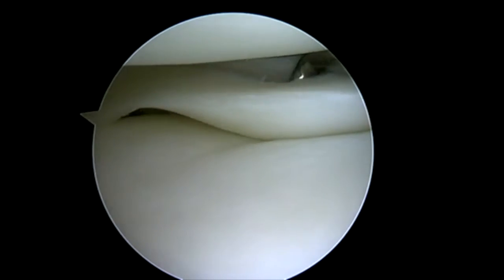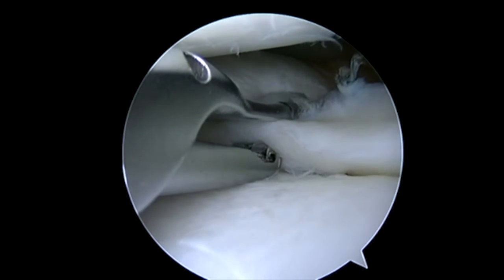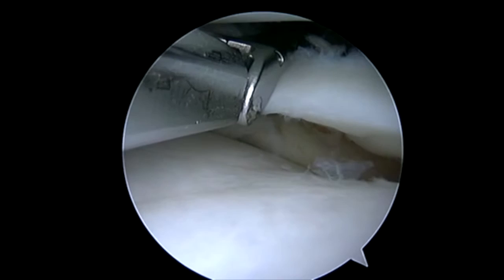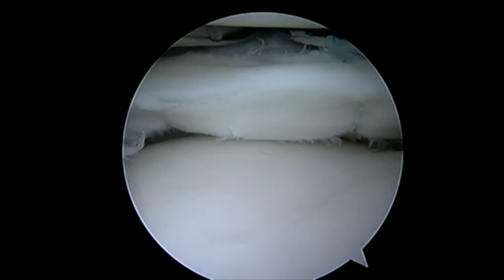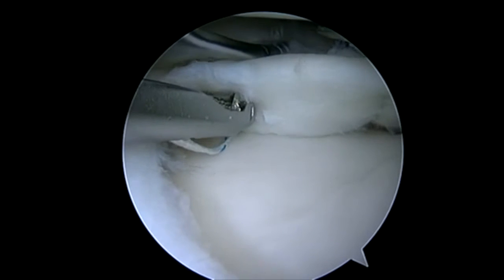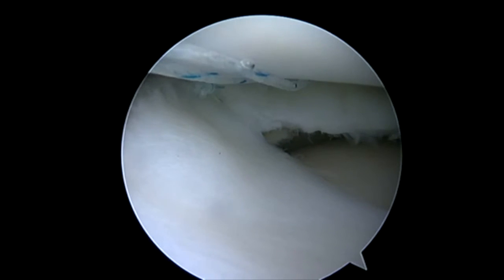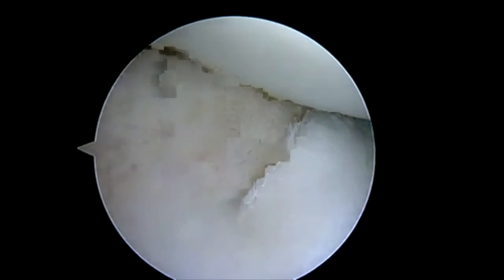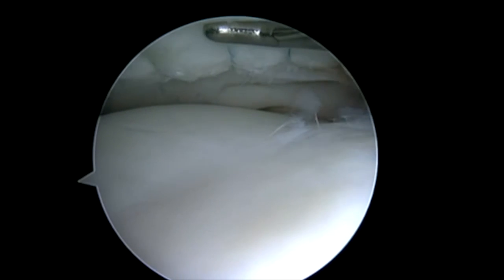Lateral Meniscus Bucket Handle tear with Novostitch Plus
Dr Chris Dougherty of Bentonville, Arkansas demonstrates a lateral meniscus bucket handle tear using breakthrough technology from Ceterix.  The Novostitch plus allows for all inside meniscus repairs.  From very simple to complex tears, the Novostitch allows surgeons to save more meniscus than ever.  If your surgeon actually removes your meniscus rather than repairing it, your chances of developing arthritis jumps dramatically.  Proud to be a team physician for the World Series Champion Kansas City Royals, Dr Dougherty treats all of his patients the same as professional athletes.  Surgery is outpatient and arthroscopic only.  ACL reconstructions and cartilage grafting can be done at the same time.  Patients are on crutches for 3 weeks and braced for 6 weeks.  Return to sports is typically 3-4 months after surgery.  Visit DrChrisDougherty.com for more information or to contact the office.